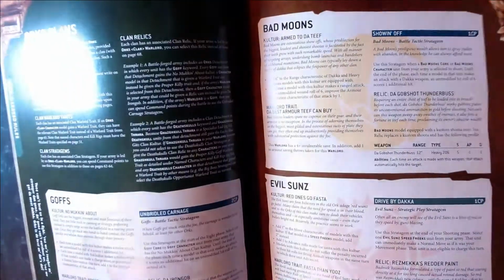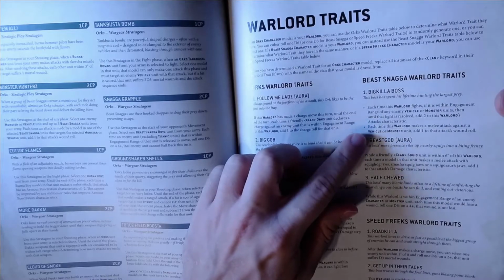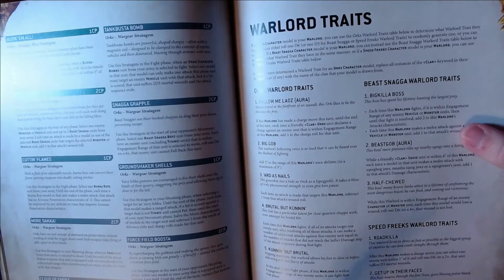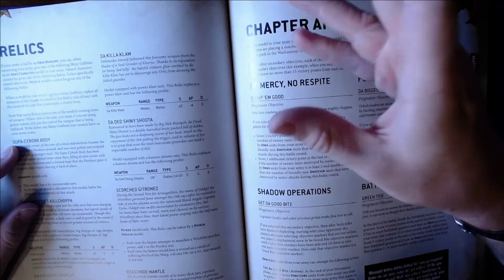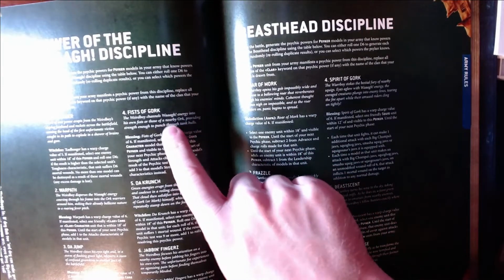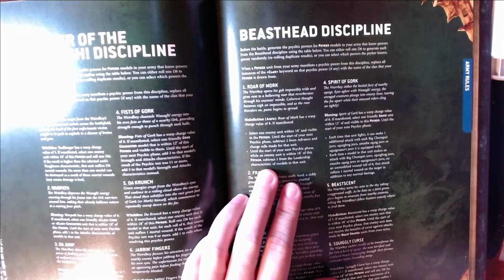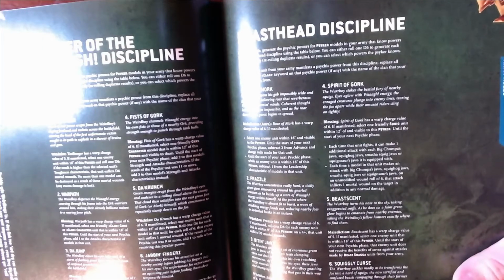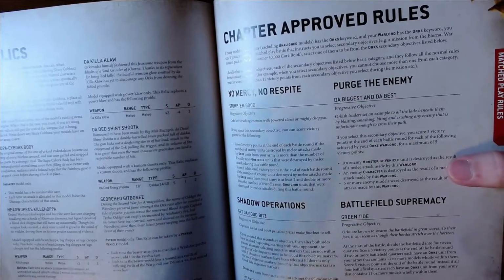Ork Codex Overview 2 (Warlord Traits, Relics, Psychic Powers & Secondaries)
We continue our overview of the 9th Edition Ork Codex. This time, we are covering the Warlord Traits, Relics, Psychic Powers & Secondaries.